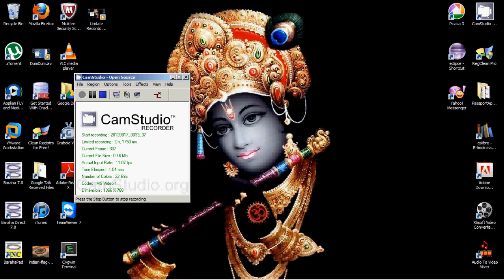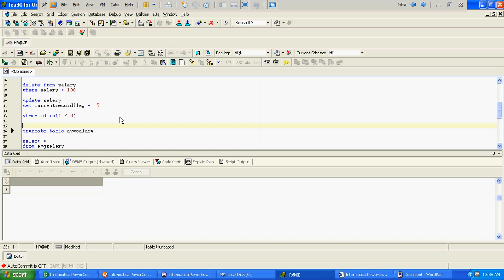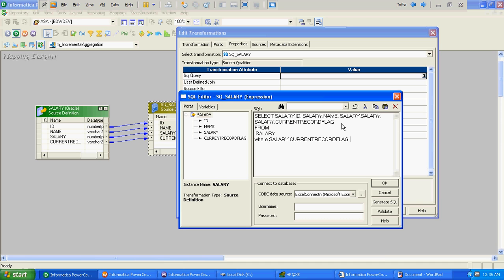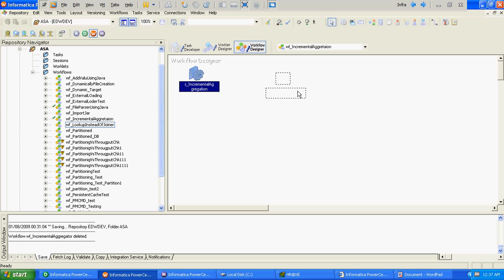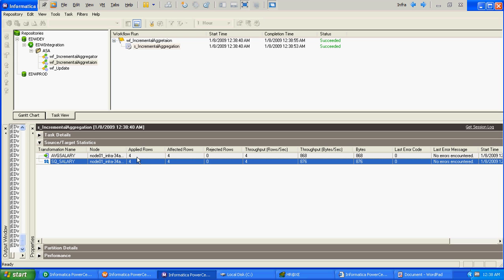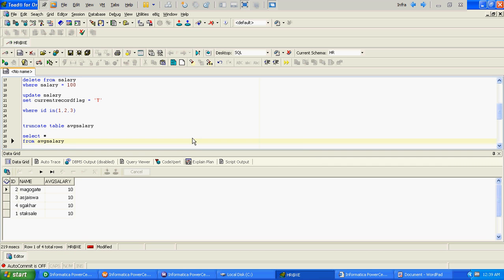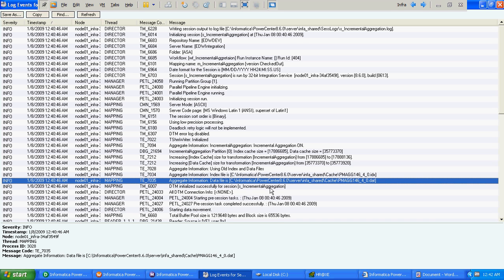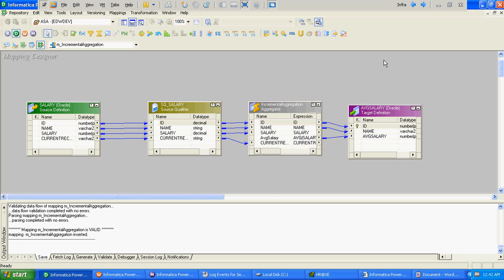Informatica : Incremental Aggregation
Incremental Aggregation Implementation At Informatica